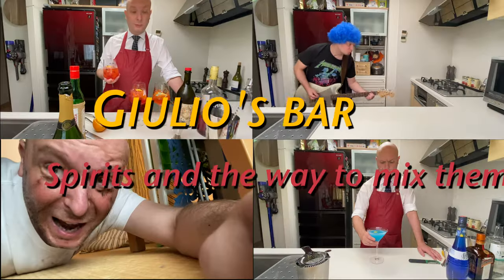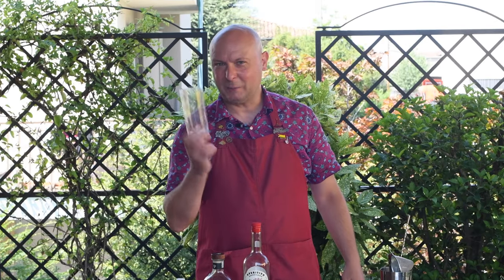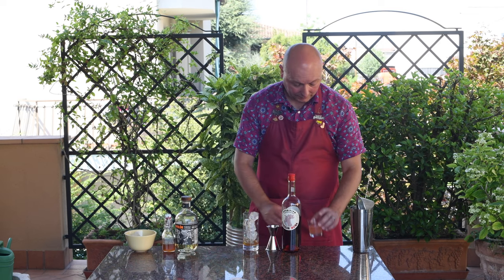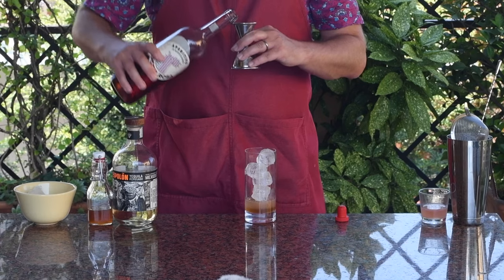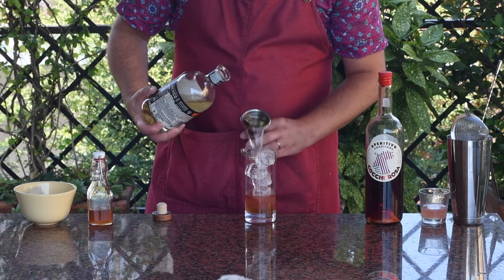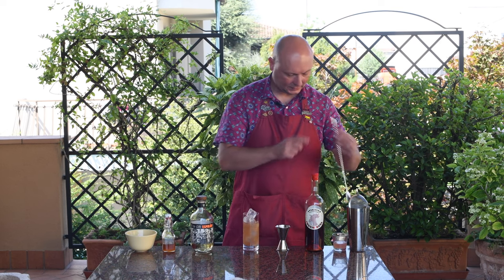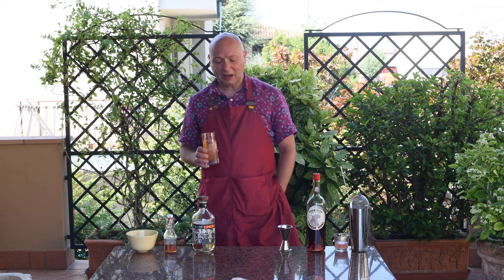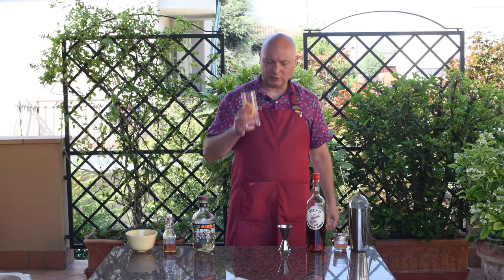New Agua Fresca - Another great use for Cocchi Rosa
Today I mix a New Agua Fresca. I found this recipe on the Cocchi website as I was searching for some recipes featuring the Cocchi Rosa. This cocktail also contains tequila (I used Espolon Reposado), grapefruit juice, and honey syrup. At the end, I talk a bit about Bruce Springsteen and songs which switch topic halfway through.

00:00 Intro
00:34 Cocktail mixing
02:43 Cocktail tasting
03:44 Ingredients